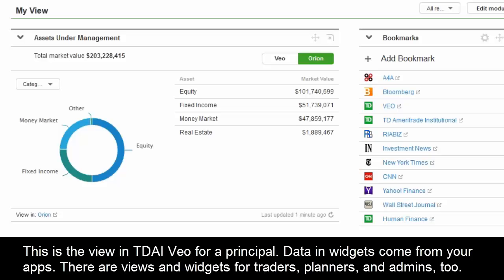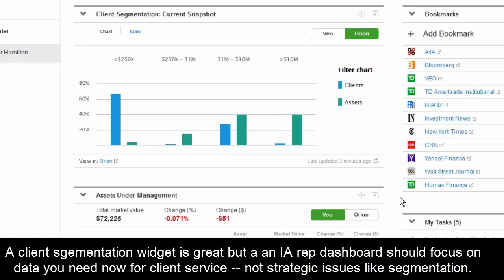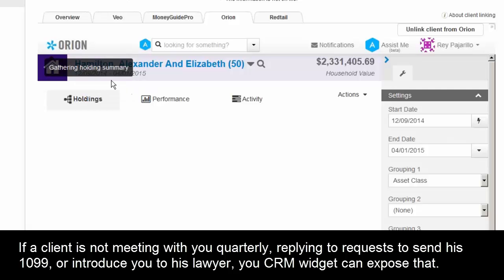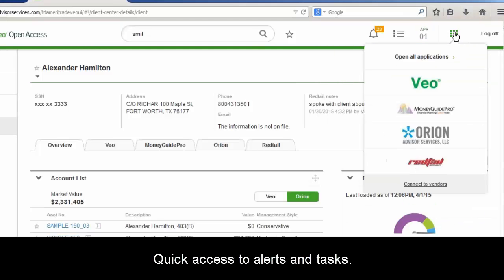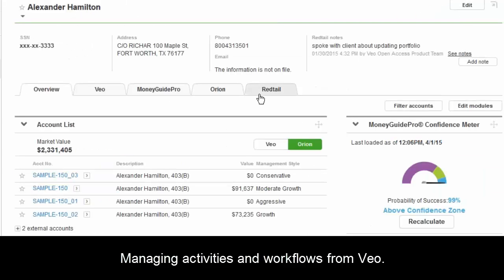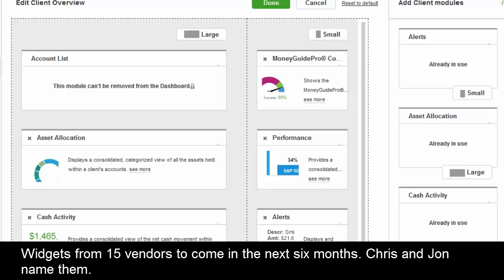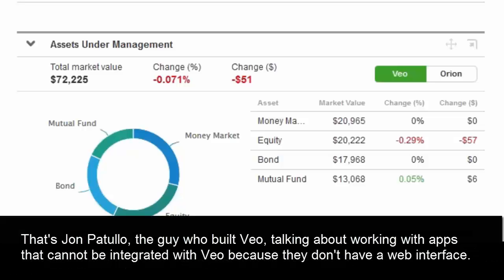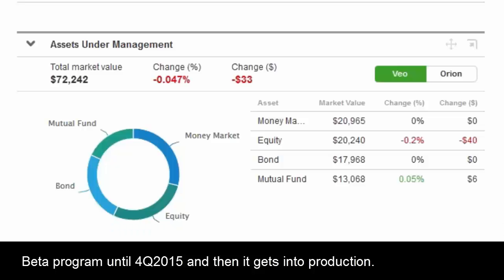TDAI's Advisor Portal Reviewed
This is a demo of TD Ameritrade Institutional's (TDAI) platform for advisors.

Jon Patullo, a managing director at TDAI who has been responsible for Veo since its inception nearly 15 years ago, is interviewed by Andrew Gluck of Advisors4dvisors.com.

Chris Valleley, who is responsible for designing the Veo interface is also leading the demo.

The new version of Veo is a big improvement. Veo is now a true advisor portal.

What is demonstrated in this video is in alpha testing. It is Veo integration with five apps. A beta test starts at the end of April. It will test 15 integrations.

Each integration gives advisors widgets that they select to populate their dashboard in working with TDAI -- trades, performance, to dos, money flows, and all kinds of workflows. When an advisor logs into Veo, the dashboard displays data from widgets you have selected. You see data from your CRM, portfolio, financial planning and other apps in a single place.

That is a true portal!  Bravo!